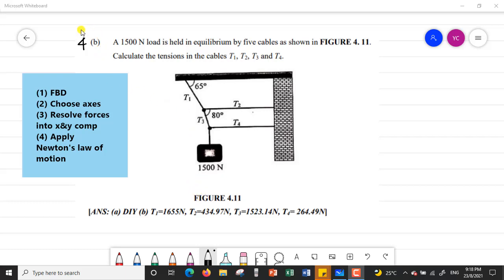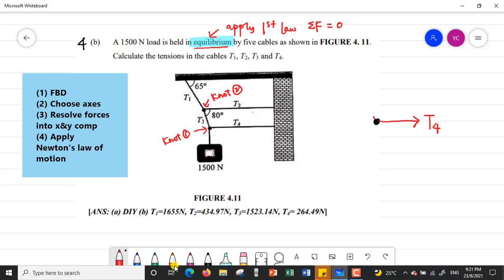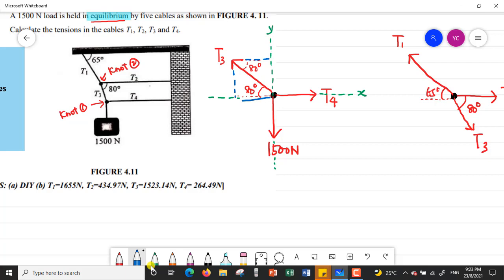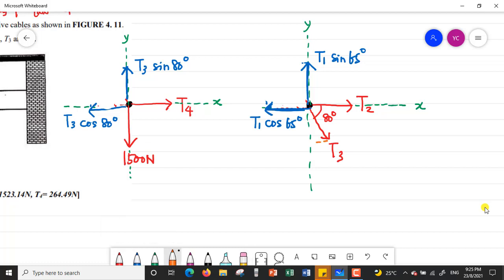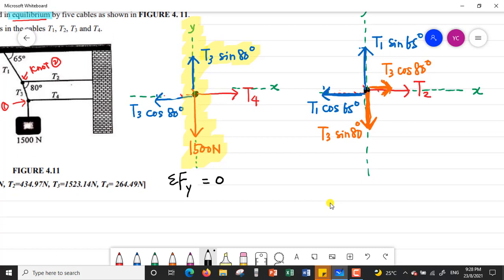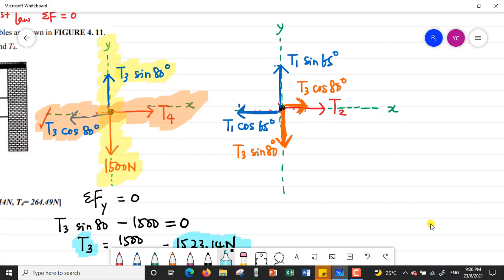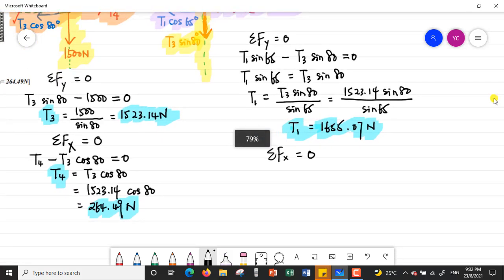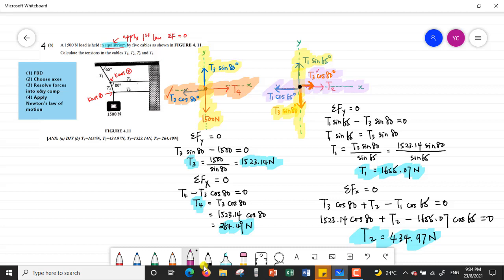Tutorial 3 Question 15